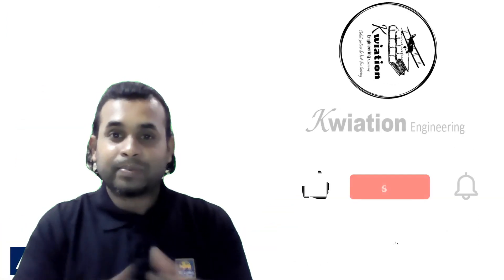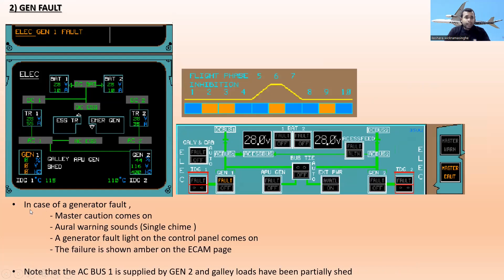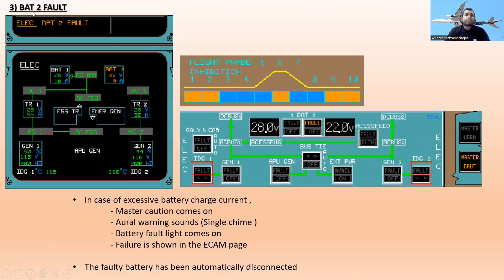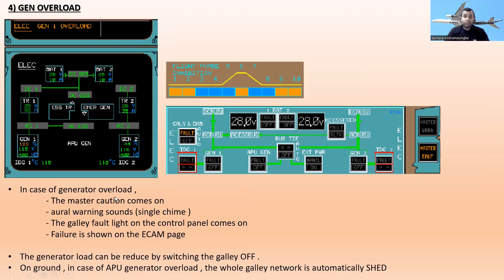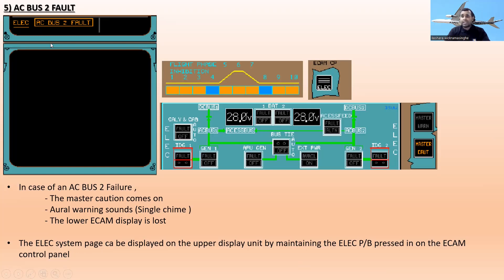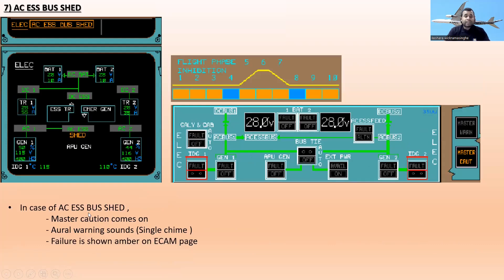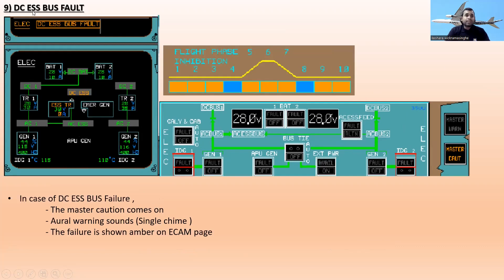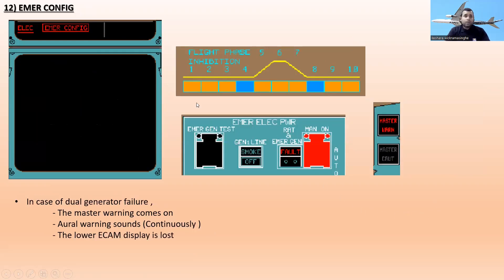Mastering the Electrical System of the Airbus 320 Family: ATA 24 System Warnings - Lesson 5"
Hello everyone !
Greeetings from Kwiation Engineering !

"Welcome to lesson 5 of our series on the electrical system of the Airbus 320 family. In this video, we'll be taking a detailed look at the ATA 24 system warnings and how to troubleshoot and maintain them. This is critical information for pilots, mechanics and aviation enthusiasts who want to understand the inner workings of one of the most advanced aircraft systems in the industry. You will also learn about the common issues and how to prevent them, as well as best practices for keeping the electrical system in top condition. This video is packed with valuable information that will help you to become an expert on the electrical system of the Airbus 320 family. So sit back, relax, and enjoy the lesson!

If you still not watch the previous videos regarding ATA - 24 please watch the videos by clicking the folowing link .

Thank you very much for watchnig this video . see you on next video .

Time Lapts
00:00 - Introduction
01:22  - System Warnings (Lesson - 05 )
11:28 - End of the lesson